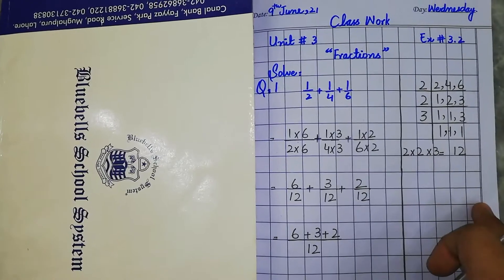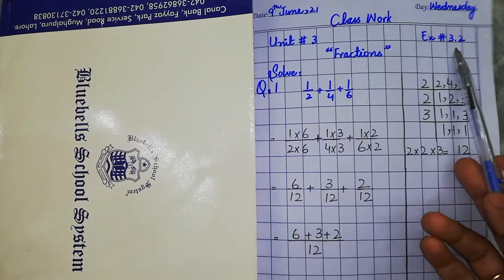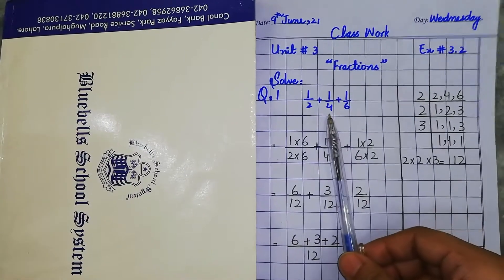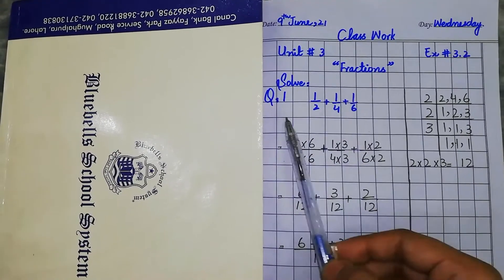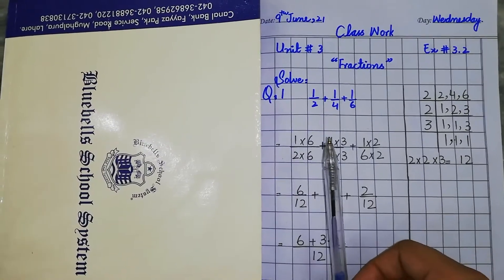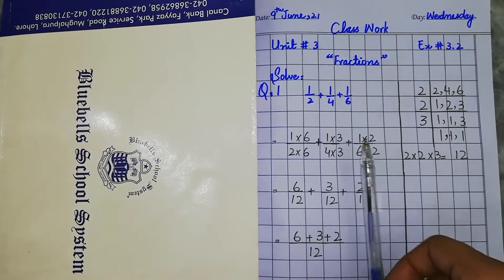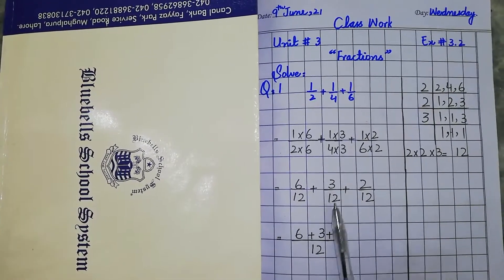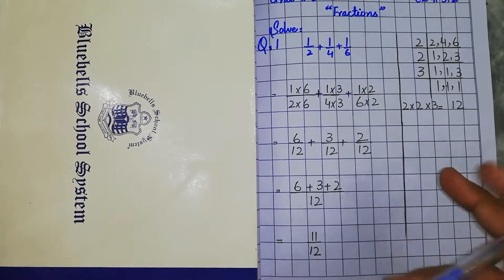V Math Unit#3 Fractions Ex#3 2 Q#1 9th June,21